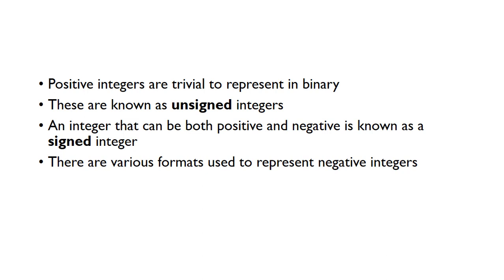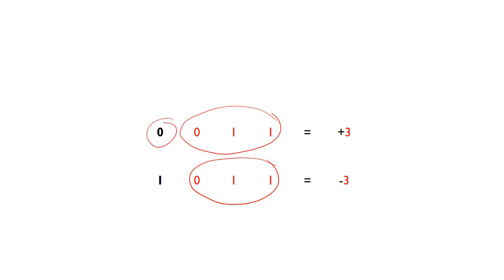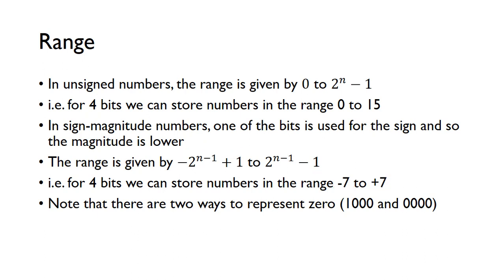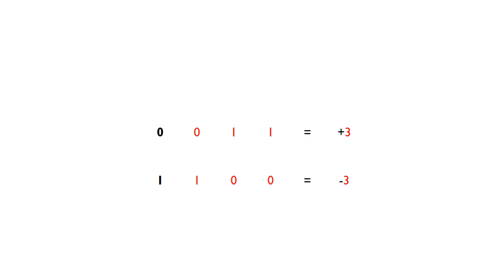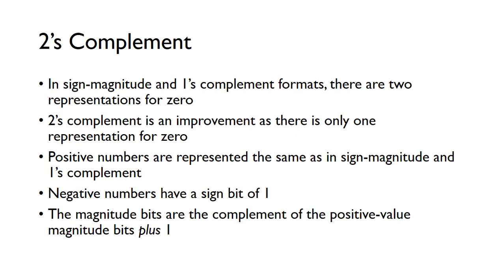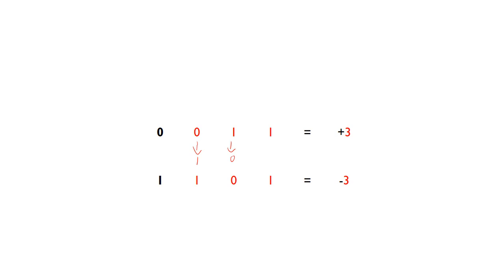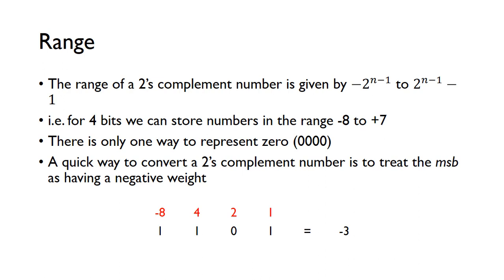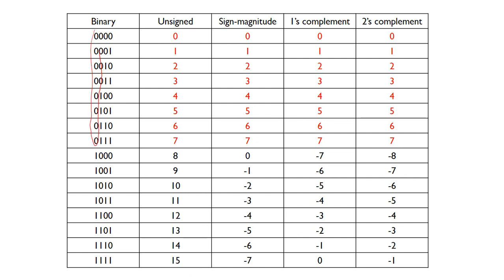Signed Numbers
In this screencast, we look at how we can represent negative numbers in binary using two's complement.